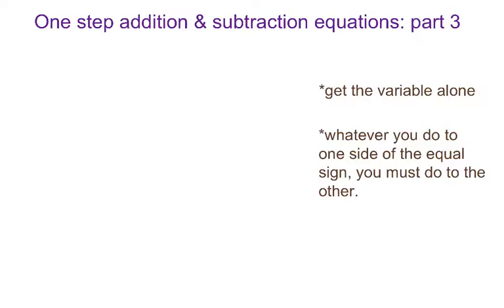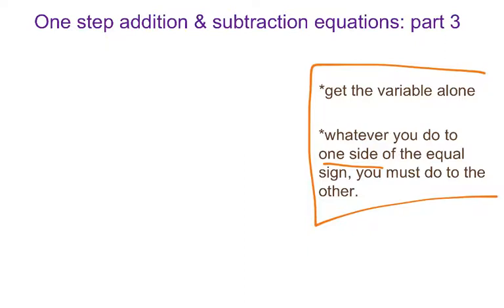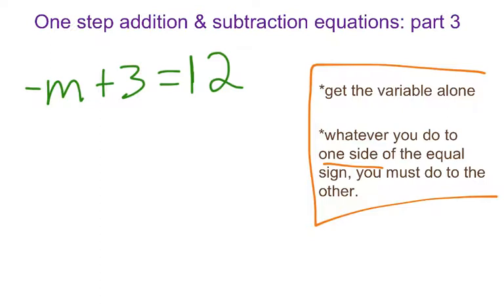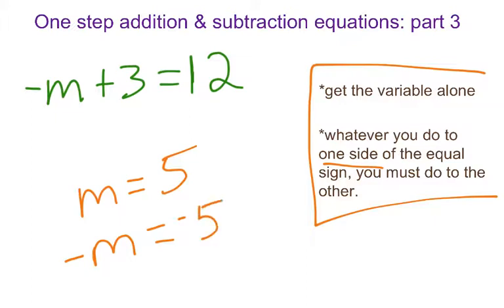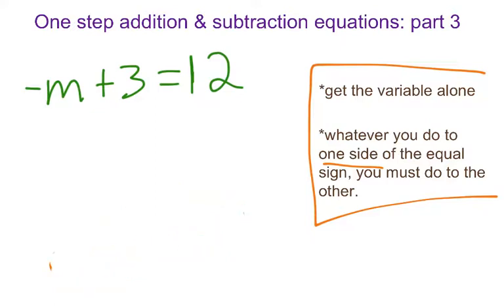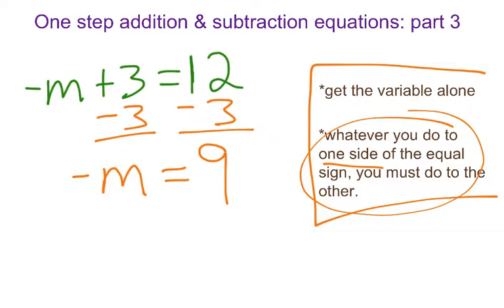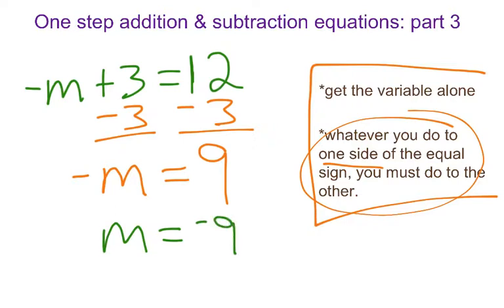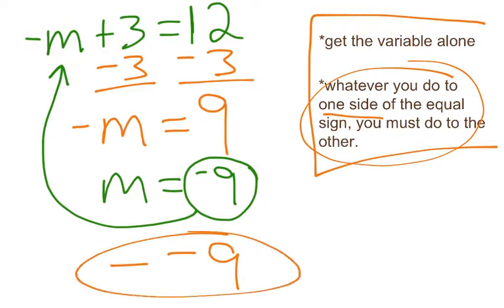One Step + Equations: pt3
The third in a three part series on the proper way to solve one-step addition and subtraction equations.